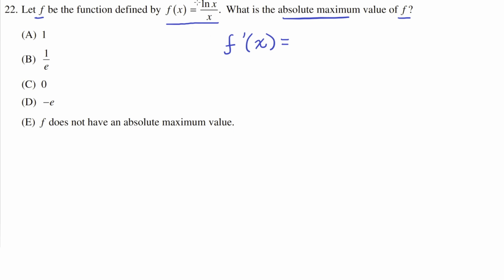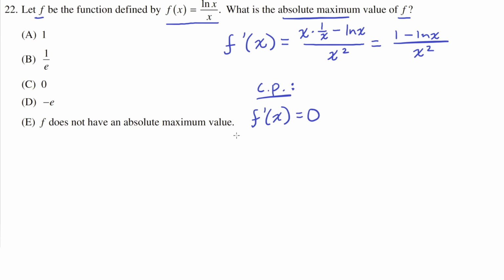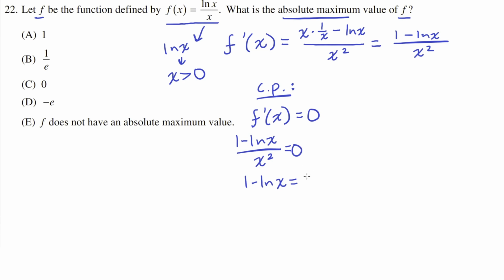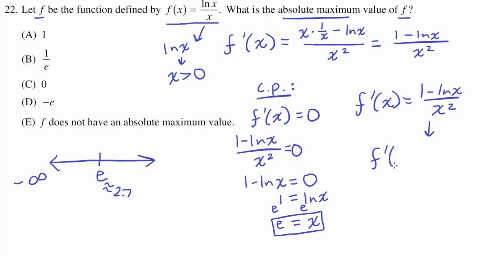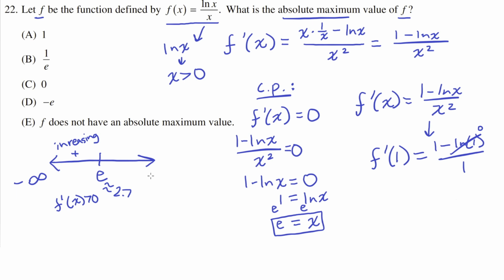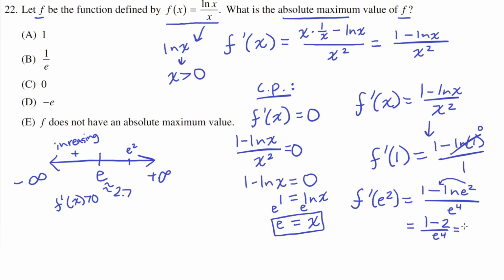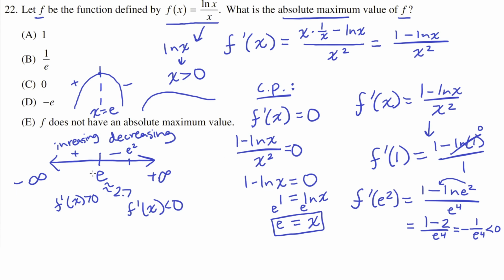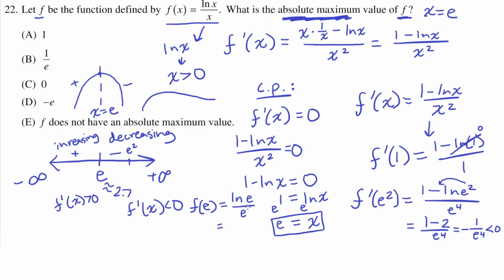AP Calculus AB 2012 Practice Test - Part A - Question 22